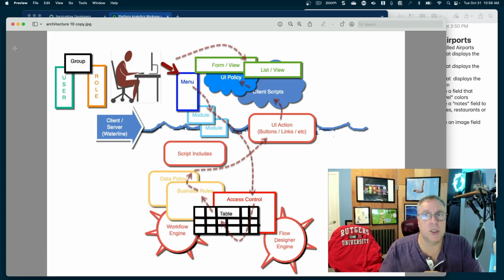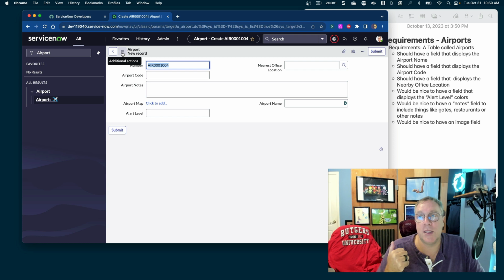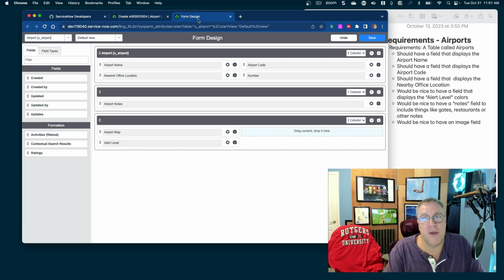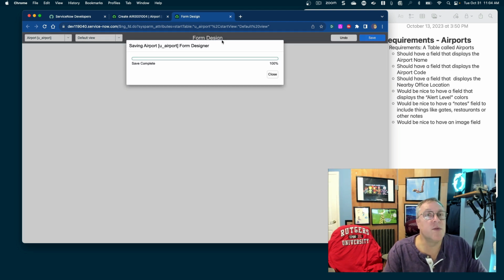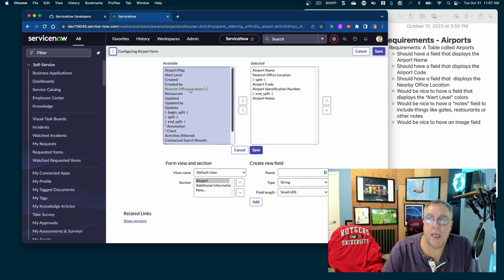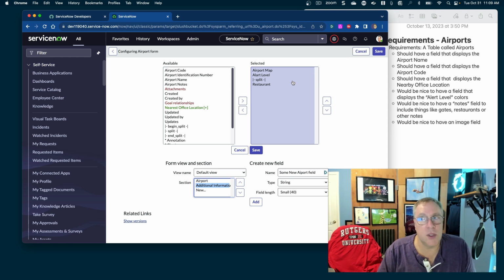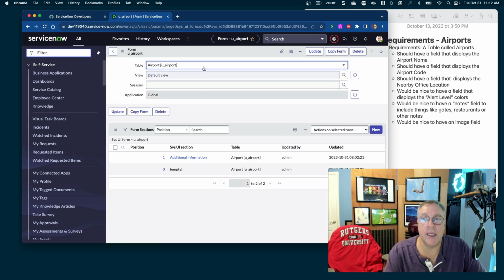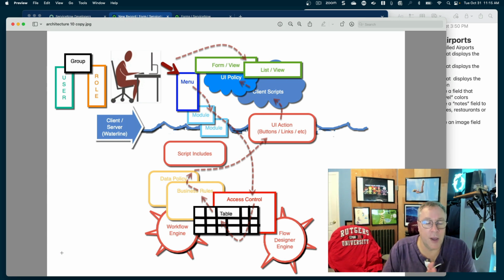Architecture Extras Pt4 Forms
This is the fourth part in a series about ServiceNow Table Architecture, taking a look from a perspective that's been helpful in the past to participants of my classes. In this session we'll talk about forms and some of the related pieces that are built with them.